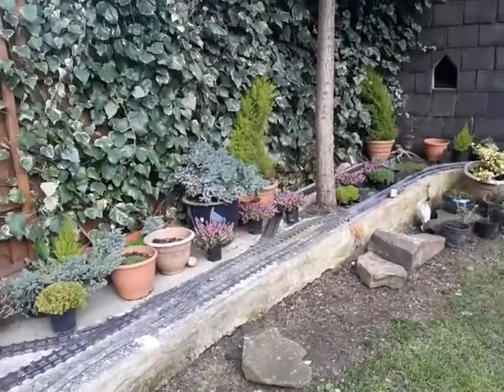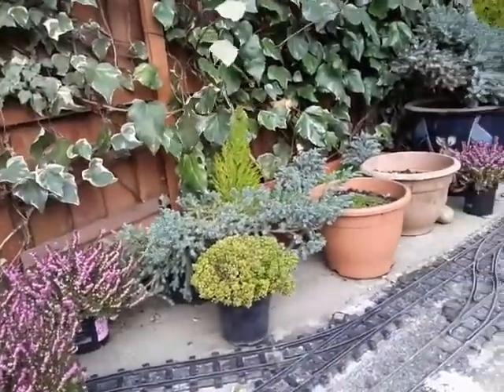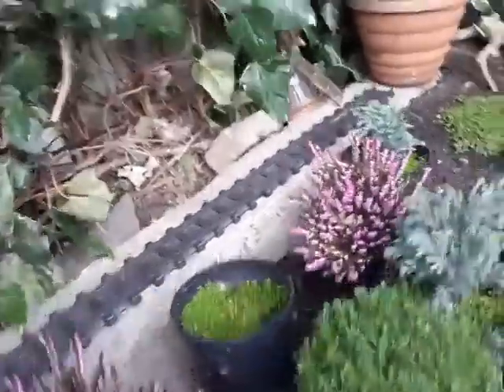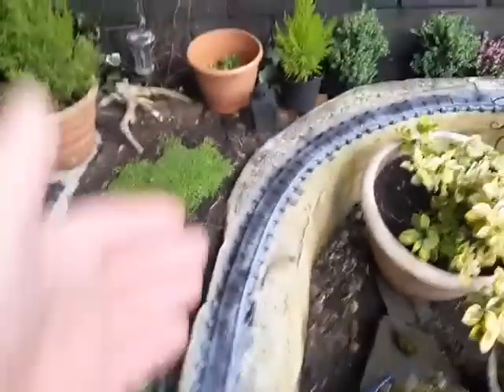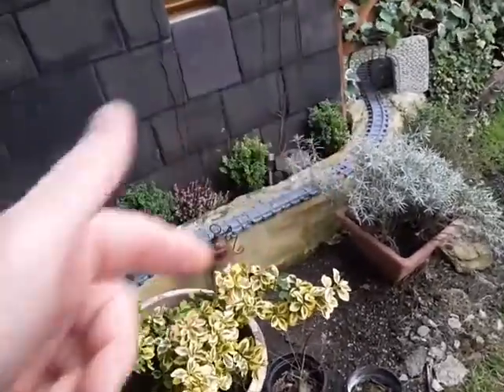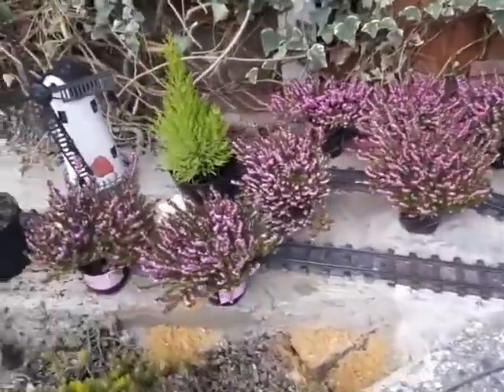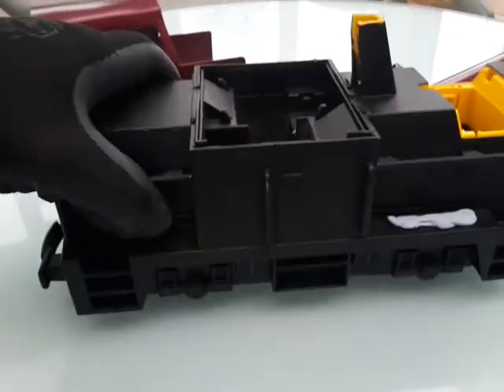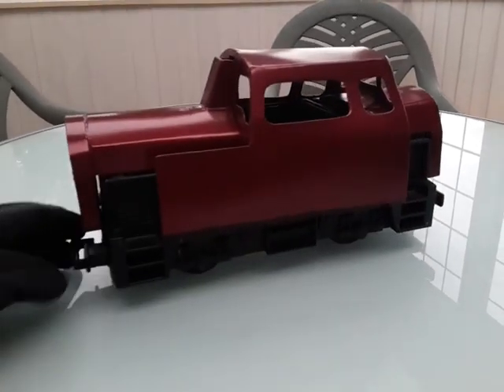G Scale Garden Railway Update March 2017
Lots of news on the railway.. including new trackplans, New look coaches, Deltang Radio control, No. 4's new colour and name. and more. I hope you enjoy.